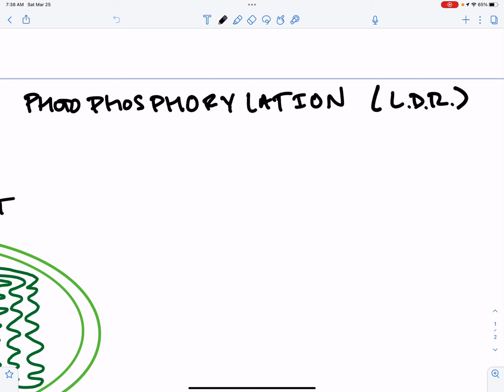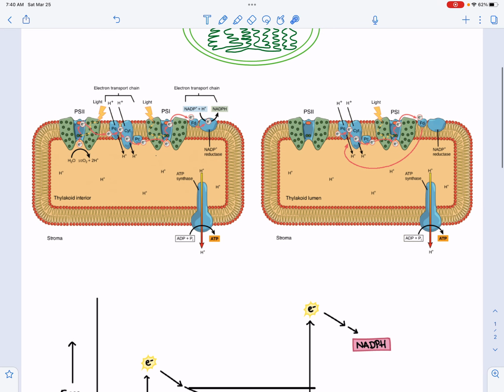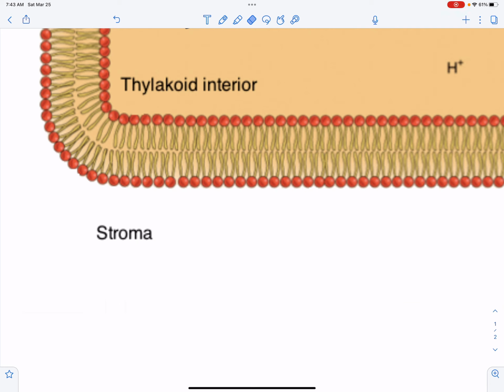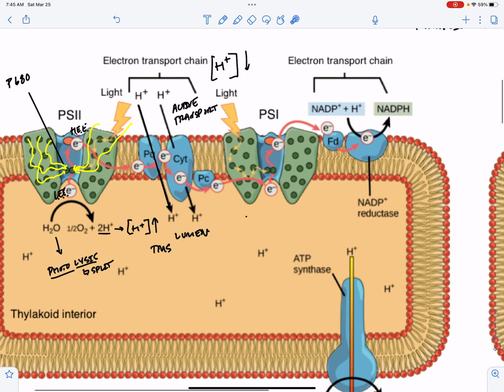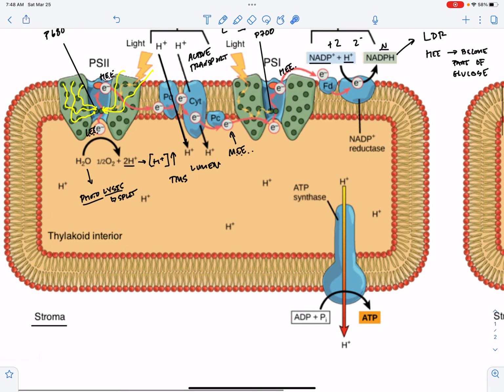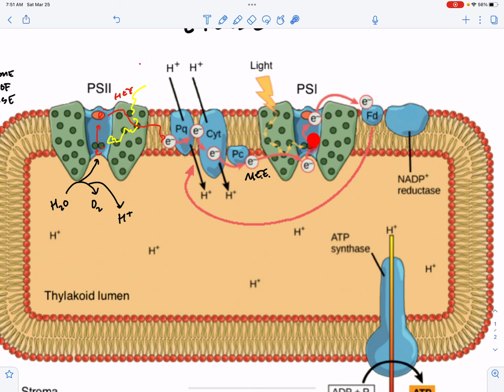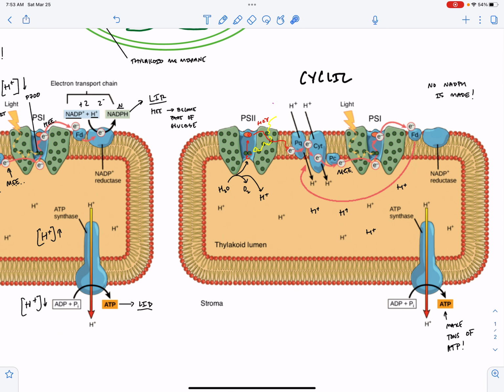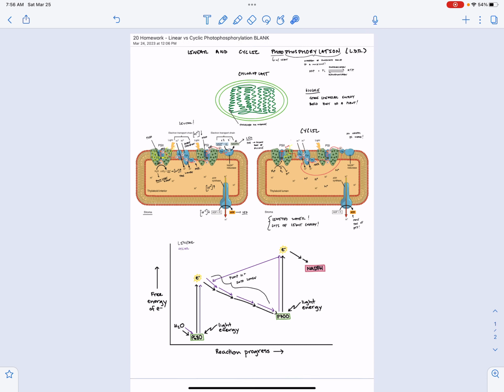Linear vs Cyclic Photophosphorylation